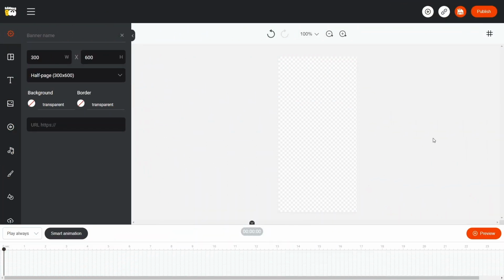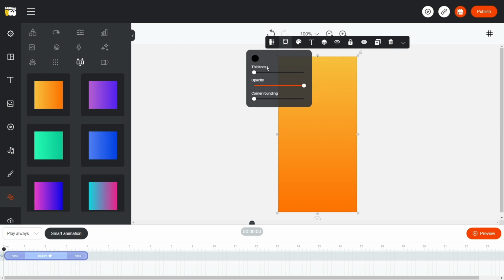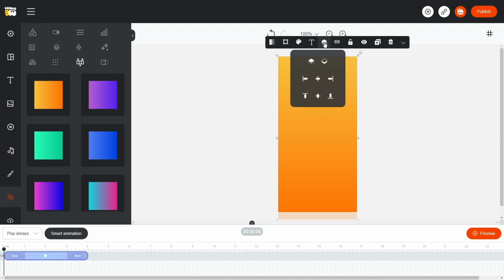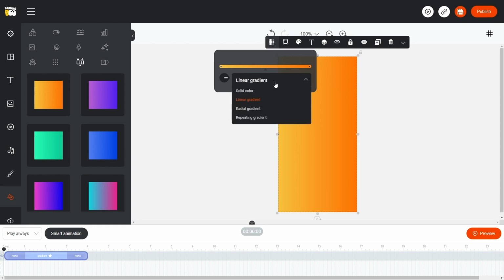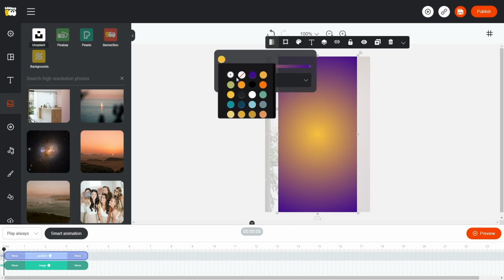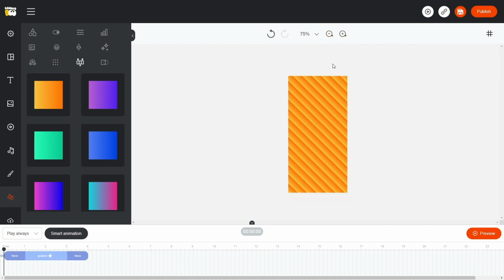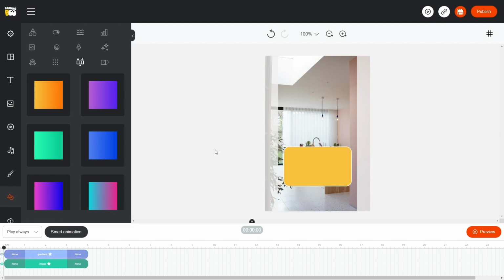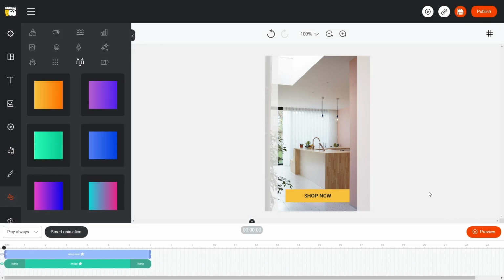How to use gradient as a multi-tool in BannerBoo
Welcome to our tutorial on harnessing the versatility of gradients in BannerBoo!

In this video, we dive deep into the functionalities of gradients and how they can elevate your banner designs.
Learn step-by-step how to add, customize, and utilize gradients to create stunning visuals.

From adjusting colors to animating elements, we cover it all.
Whether you're a beginner or an experienced designer, this tutorial will enhance your skills and inspire your creativity.

Watch now and discover the endless possibilities with gradients in BannerBoo.

00:19 - Adding a gradient to the banner
01:05 - Adding stroke, adjusting corners, and controlling transparency
01:36 - Adding text to the gradient and editing options
02:20 - Using linear gradients for light backgrounds
02:42 - Employing gradients for creating depth or simulating surfaces
03:02 - Utilizing radial gradients to emphasize objects or create vignettes
04:29 - Exploring repeating gradients and adjustments
04:56 - Enhancing gradients with animation
05:21 - Using gradients as backgrounds for text or buttons
06:14 - Achieving vertical alignment of text with gradients